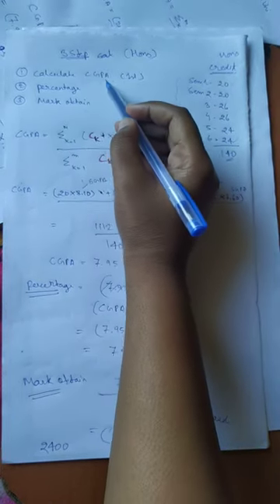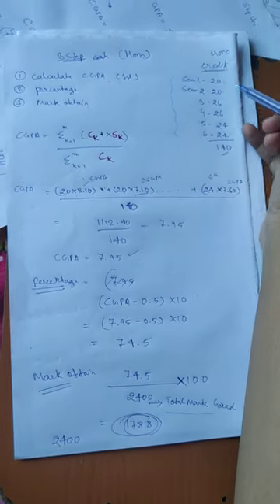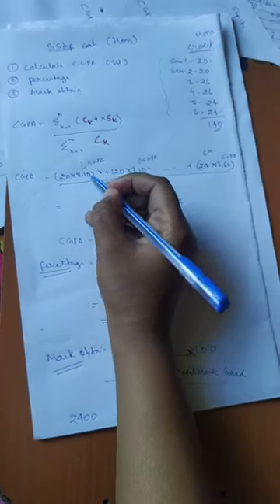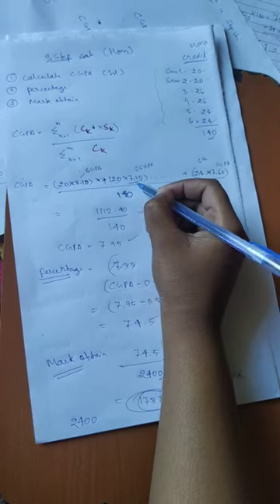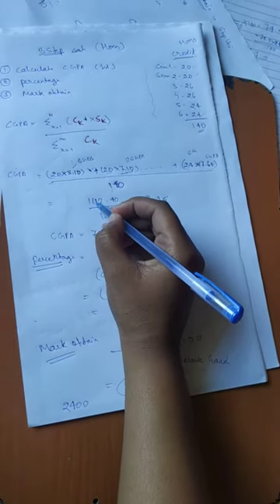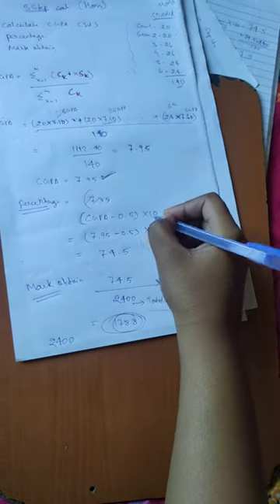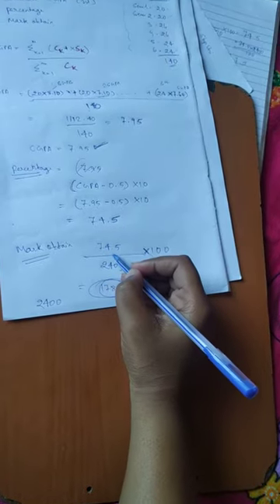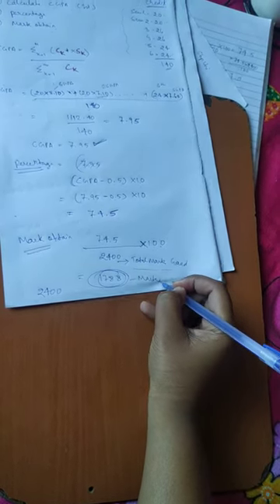Convertion of CGPA to Percentage graduation sambapur university#odisha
I follow the CGPA rule in there website. hopefully it will help you